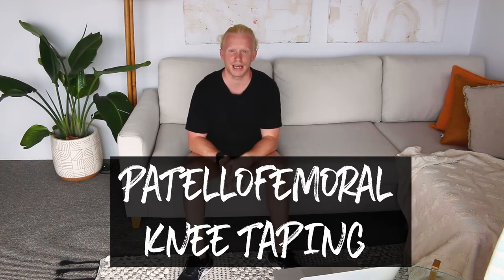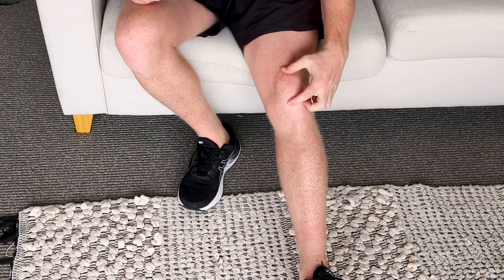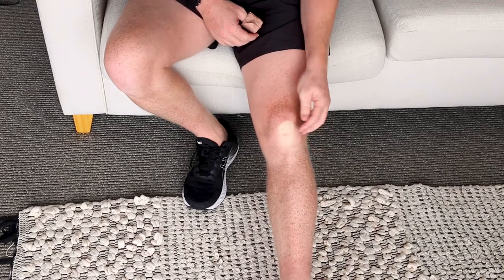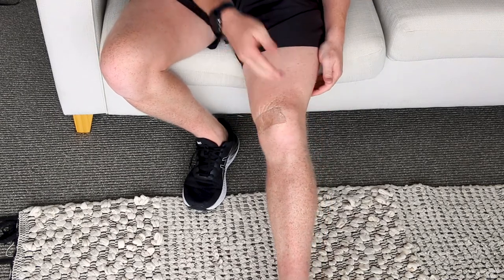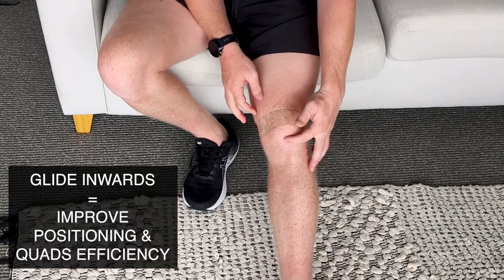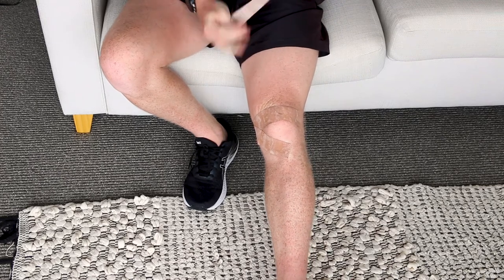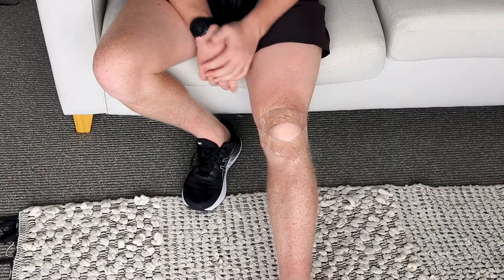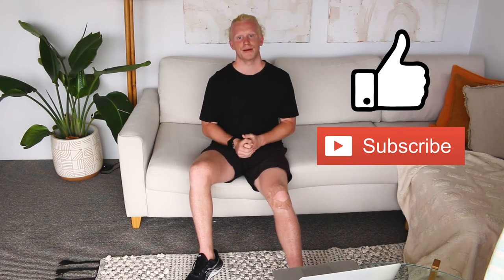McConnell TAPING for Patellofemoral Knee Pain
Today's video we are looking at another great knee taping technique to use if you getting knee pain whilst you walk, run, or climb stairs. This strapping technique can help you continue your favourite activities pain free and assist you in returning to your normal activities quickly without having to stop doing what you love!

It is important to note that if you are strapping your knee it may be beneficial for you to also complete strengthening exercises to help rehabilitate and reduce the likelihood of the knee pain persisting.

Try this awesome technique out!